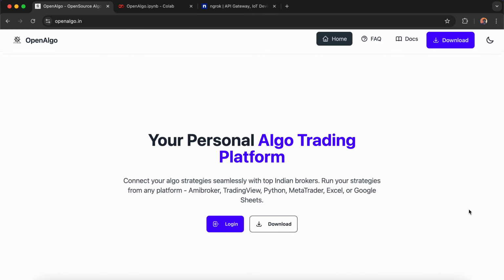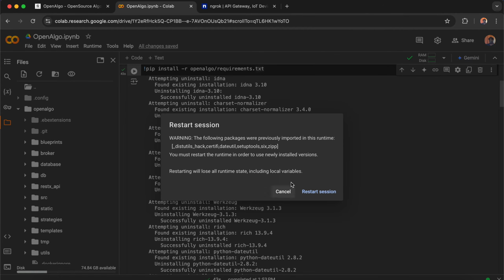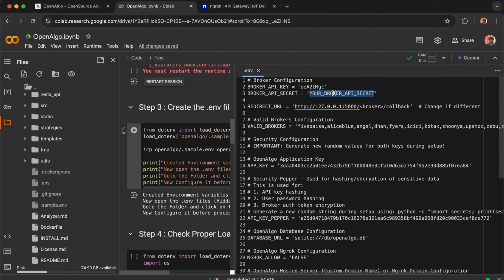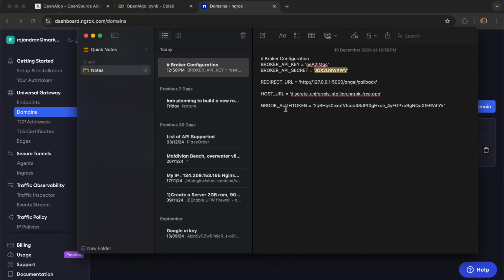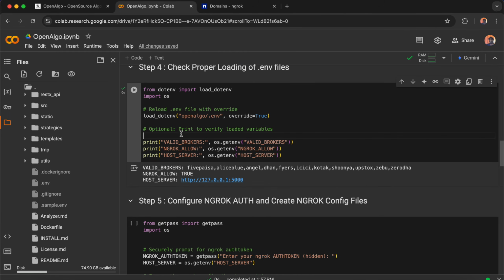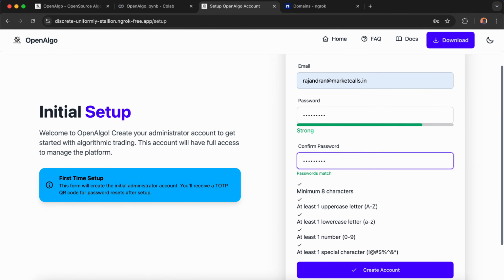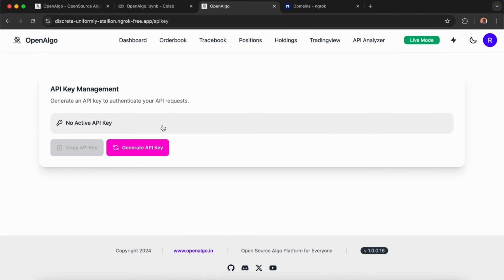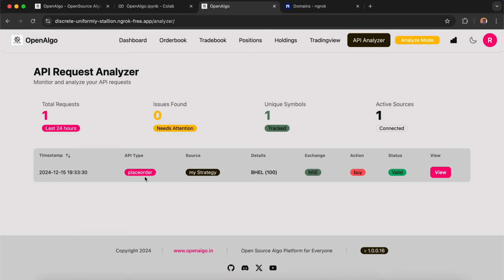How to Run and Test OpenAlgo in Google Colab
This Tutorial helps you in Run and Test OpenAlgo in Google Colab